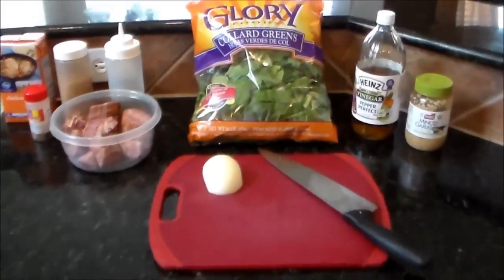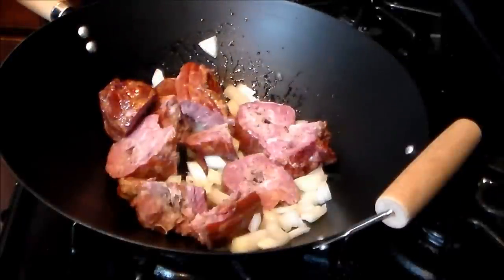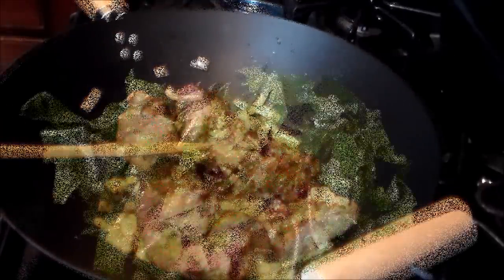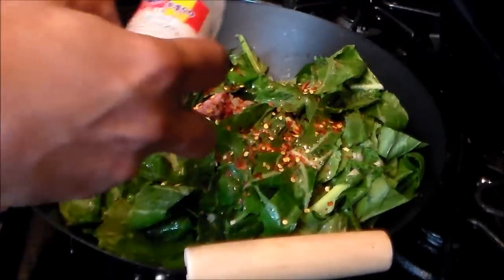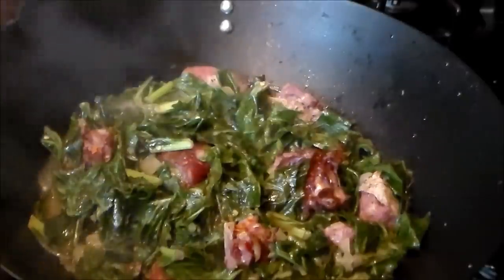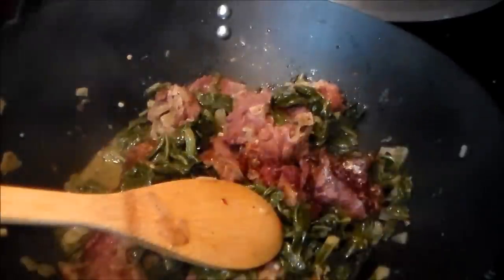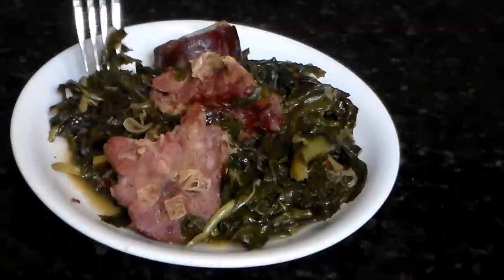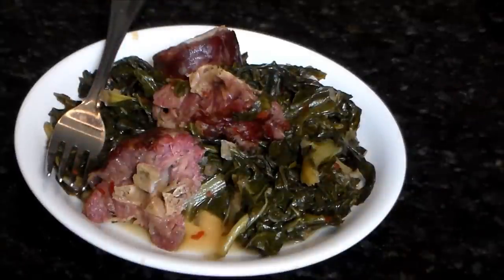Collard Greens - "Southern Style Soul Food"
This is my recipe for Collard Greens which has Smoked Turkey Necks and is cooked in a Wok. Southern Style Soul Food by K-Ray.